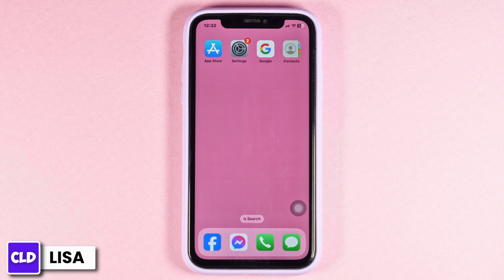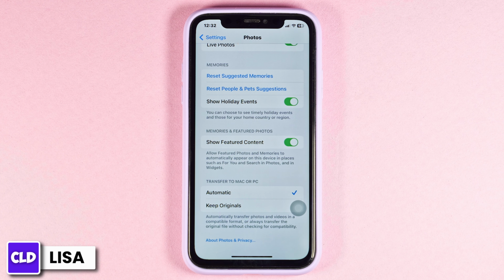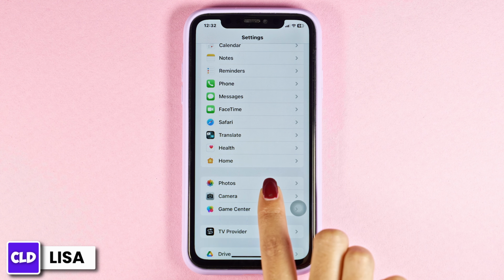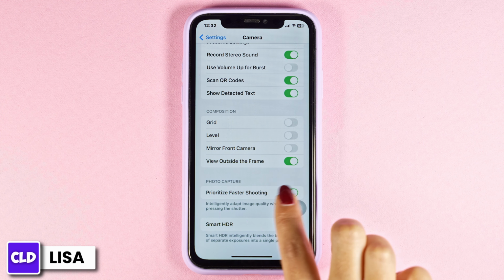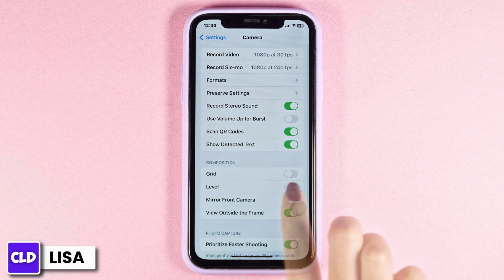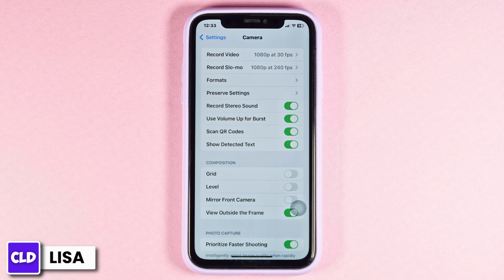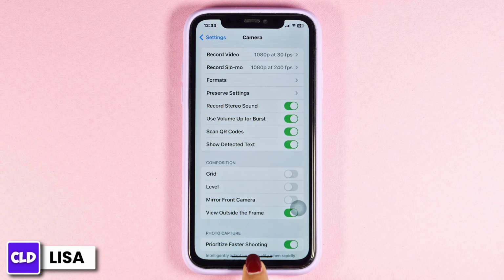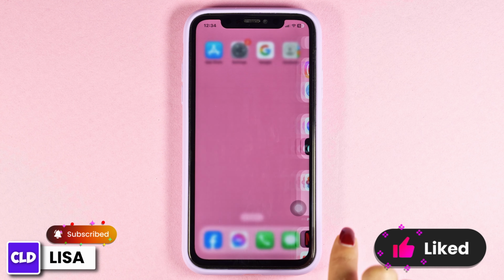How to Turn Off Auto Enhance on iPhone Photos?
Tutorial On How to Turn Off Auto Enhance on iPhone Photos

Welcome to Create Login And Delete! In this video, we'll show you how to disable the auto enhance feature in your iPhone's Photos app, which automatically adjusts your pictures for what it considers better quality.

📝 **Topics Covered:**
1. **Can you disable photo auto enhance on iPhone?**: Yes, you can! We'll guide you through the steps to turn off this feature so you have full control over how your photos look.

2. **How do I stop my iPhone from auto sharpening photos?**: Learn how to adjust your settings to prevent your iPhone from automatically applying sharpening effects to your pictures.

3. **How do I get rid of photo enhancer on my iPhone?**: Detailed instructions to completely disable any automatic enhancement features within your iPhone’s photo editing tools.

0:00 - Introduction
0:05 - How to Turn Off Auto Enhance on iPhone Photos
0:15 - Steps To Stop iPhone From Auto Sharpening Photos

💬 Have you noticed changes in your photos due to automatic enhancements? What are your preferences when it comes to editing your pictures? Share your thoughts and any questions in the comments section below!